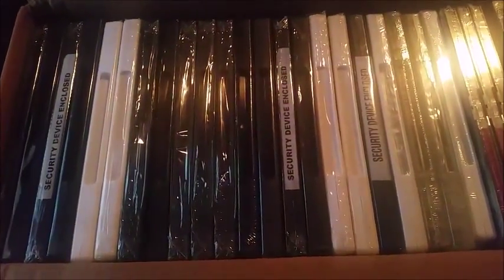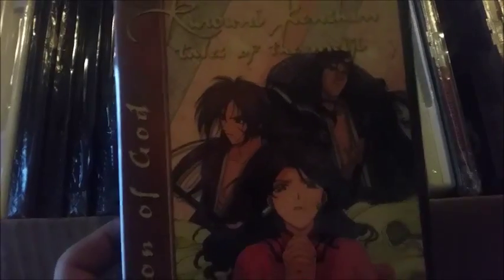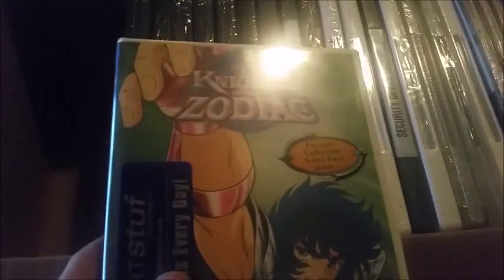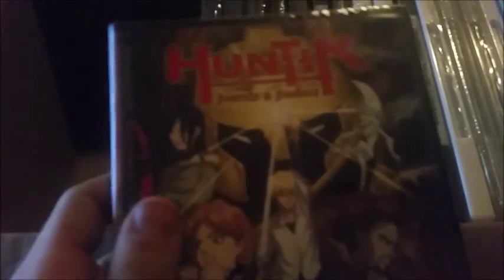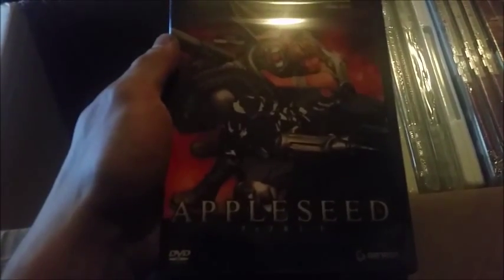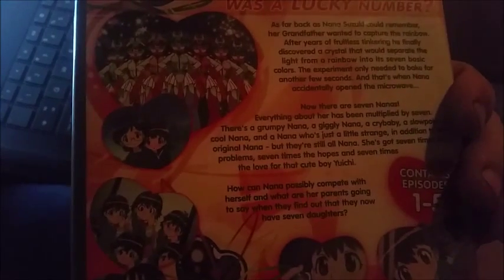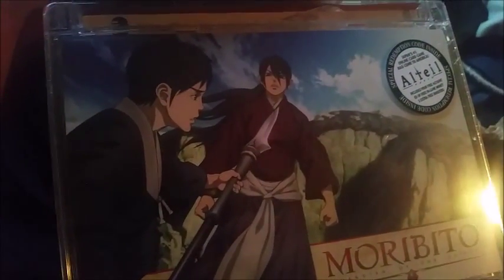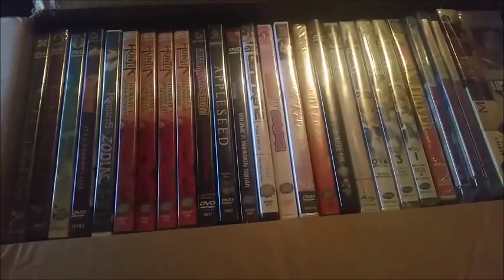My Mystery Bundle From Crunchyroll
My very first mystery bundle from Crunchyroll